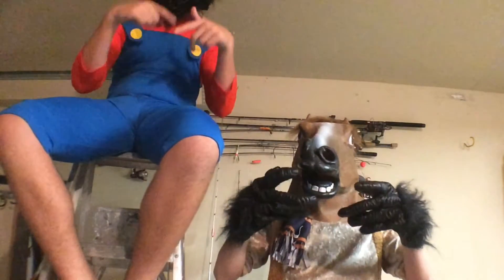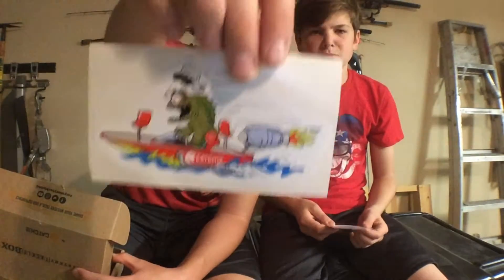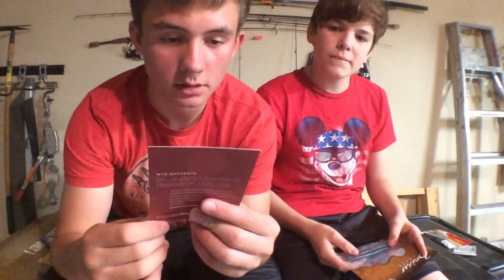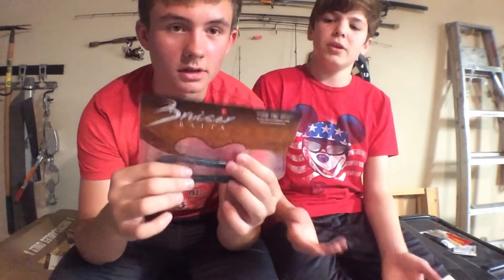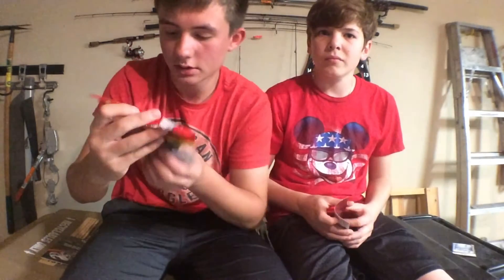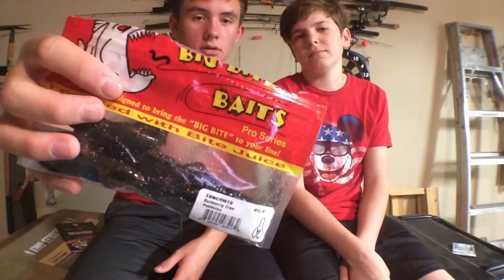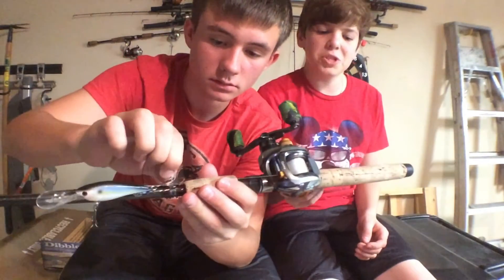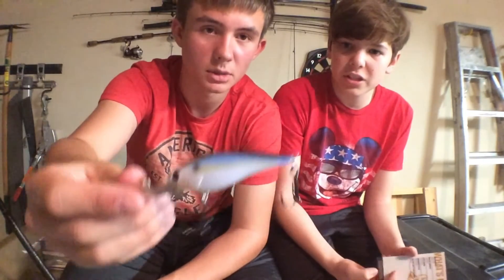$16 LURE?! FEBRUARY MTB UNBOXING!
Can we hit 50,000,000 likes with this video?! :P

go get your own MTB subscription here!